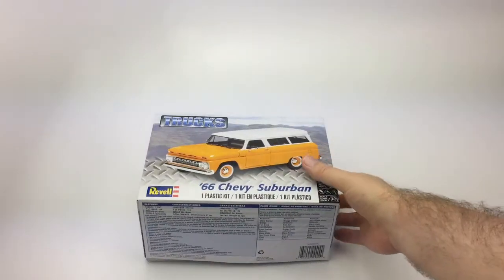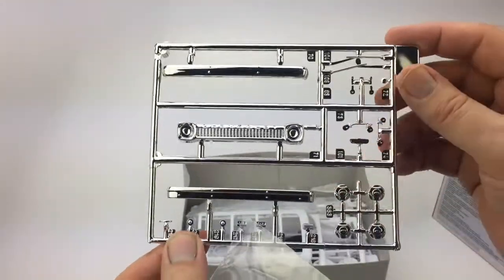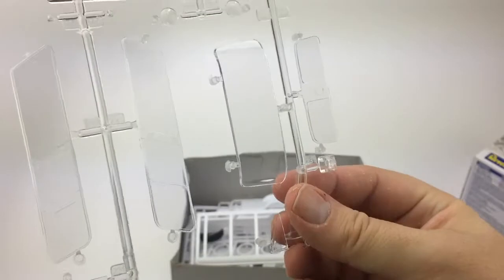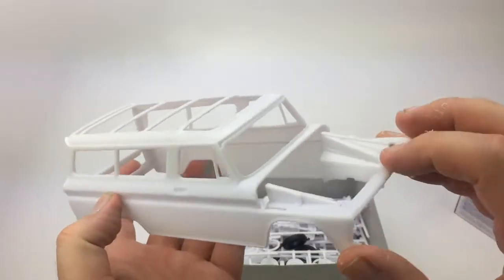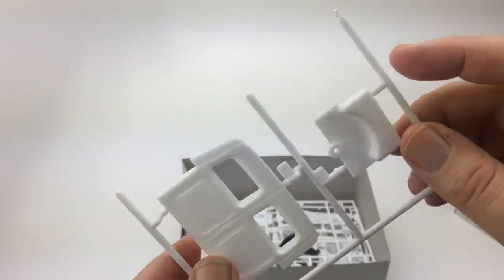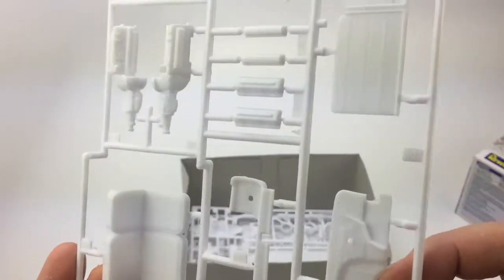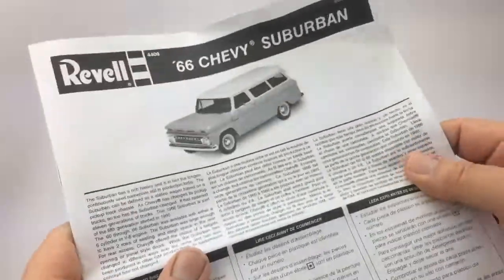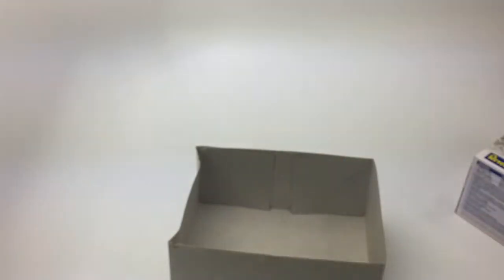Unboxing Revell's 1966 Chevy Suburban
Dive inside Revell's long-awaited kit, their 1966 Chevy Suburban Truck in 1/25 scale. Join Brett Barrow as he unboxes this kit to show you what's inside!